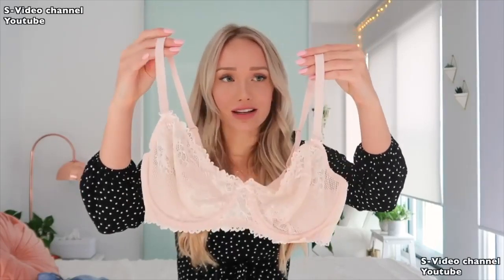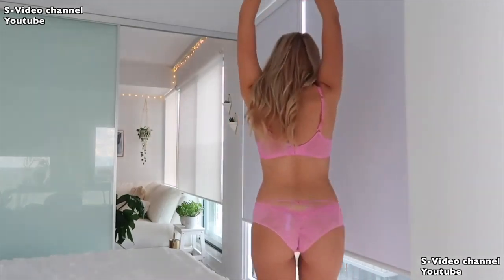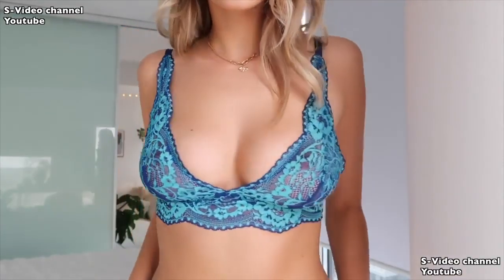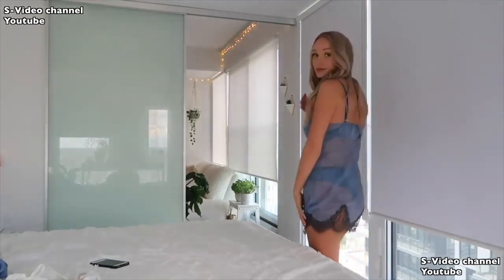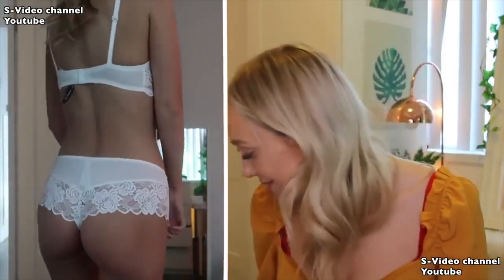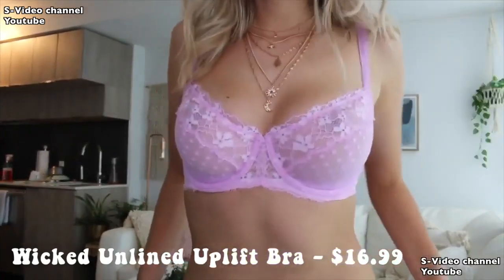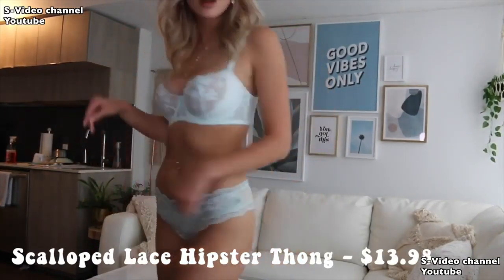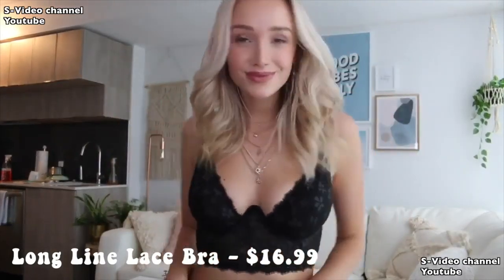HOT LINGERIE - TRY ON Haul! 2020